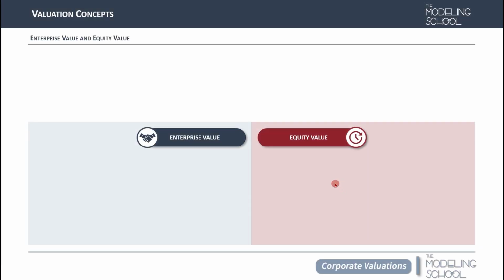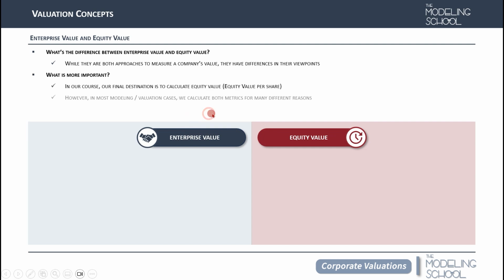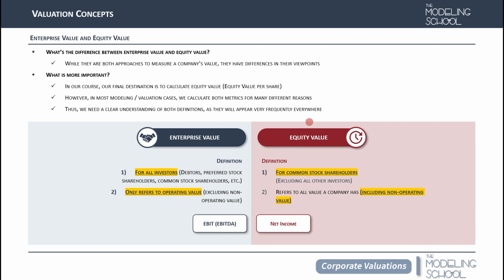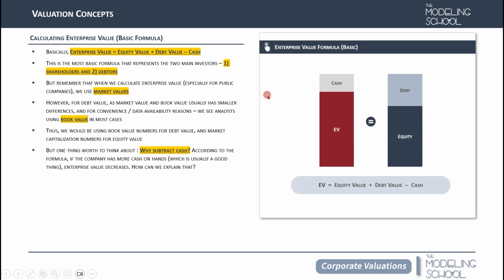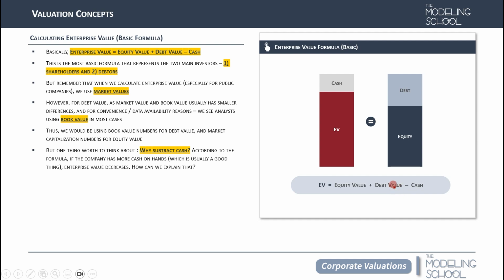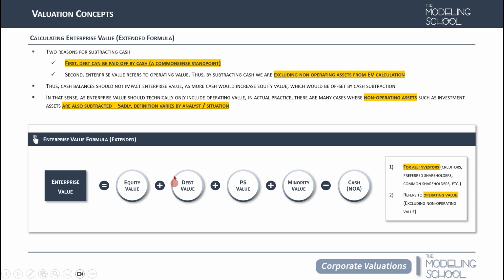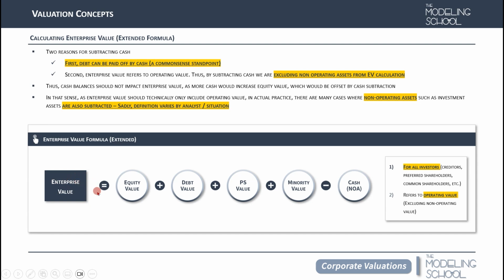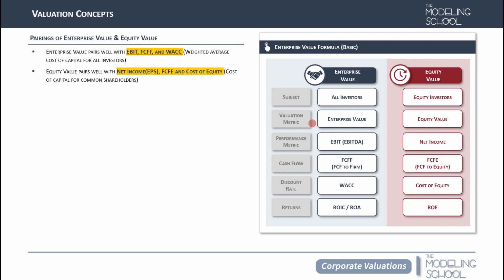[Modeling 101] 1.3. What is Enterprise Value? (Equity Value)